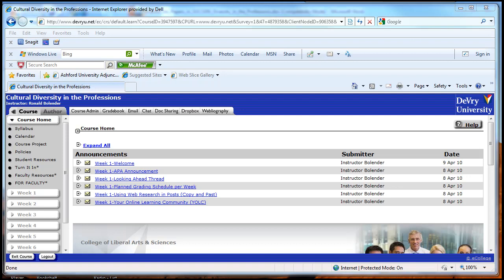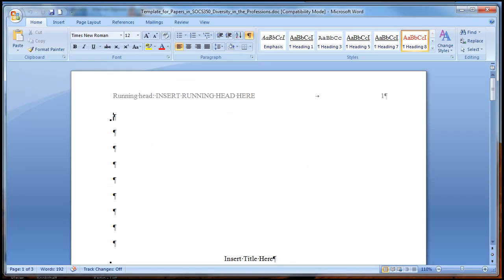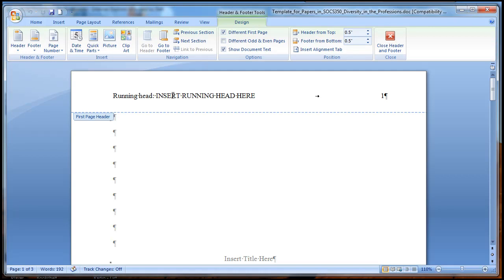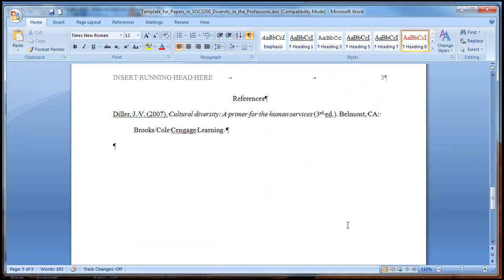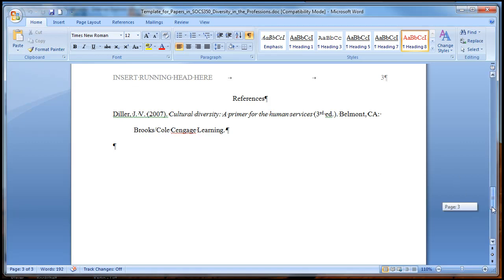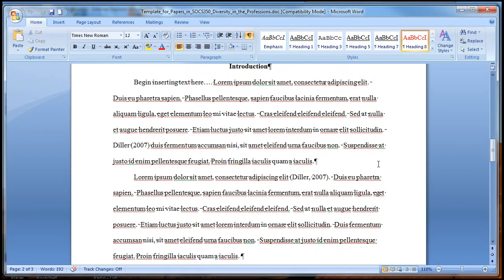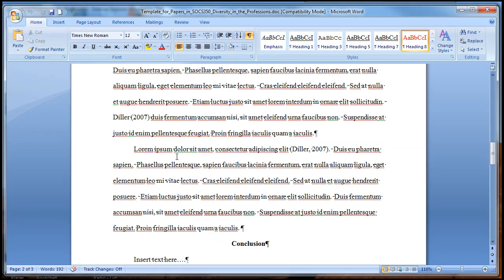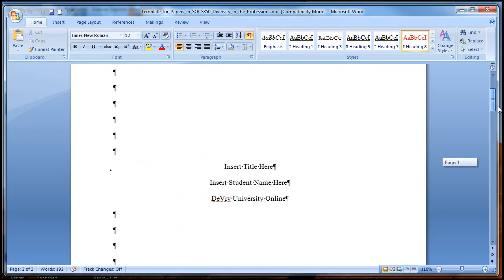Template_for_APA_Papers_in_SOCS350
This presentation reviews how to use the template when writing papers requiring APA format in the SOCS 350 Diversity in the Professions at DeVry University Online. Dr. Ronald Keith Bolender is the presenter.